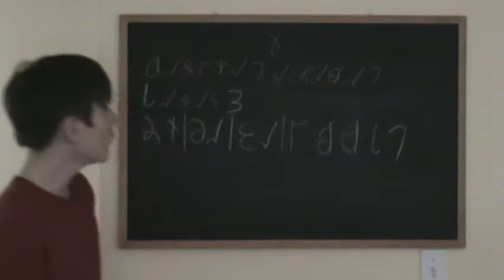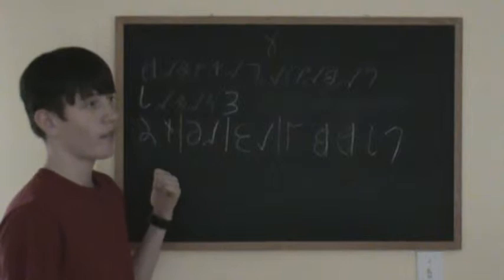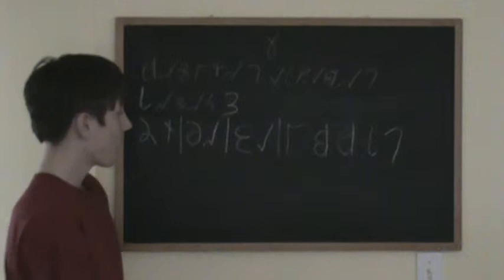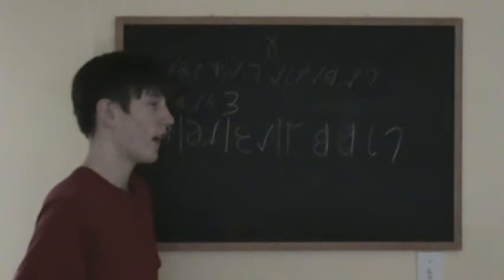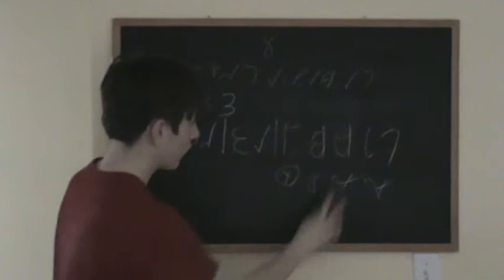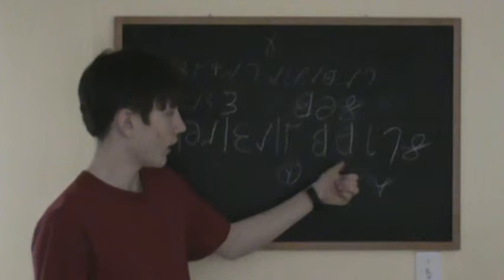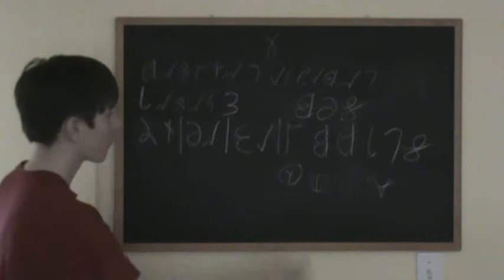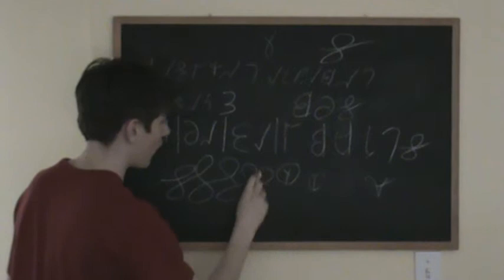The Deseret Alphabet Lesson 3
A guide to the Deseret alphabet. Write in your journal  to learn it quick.